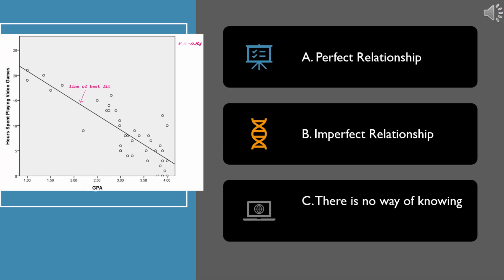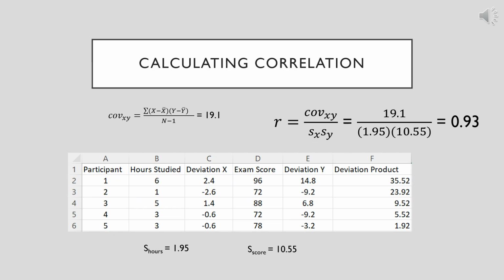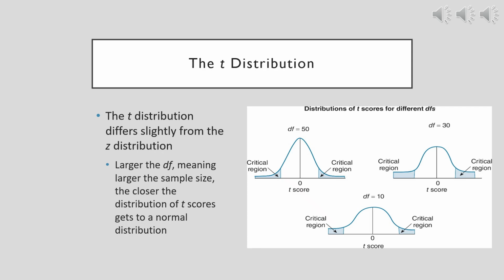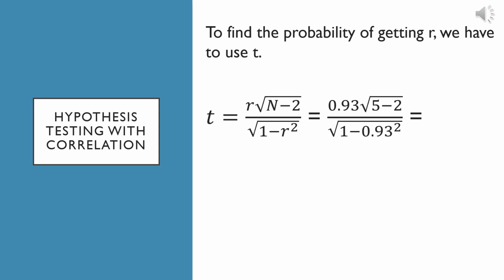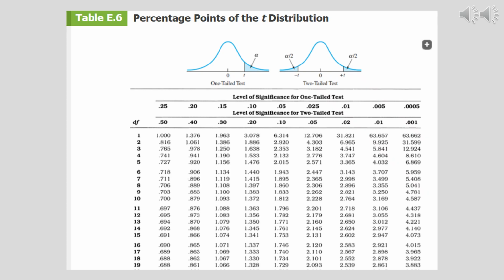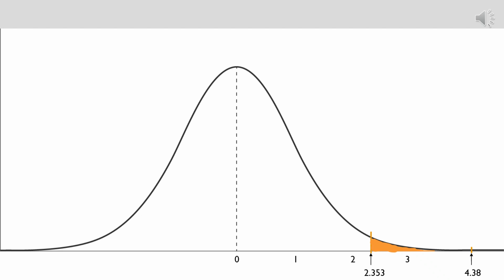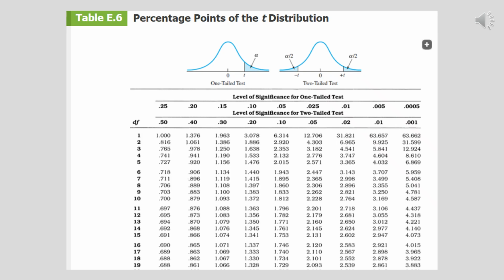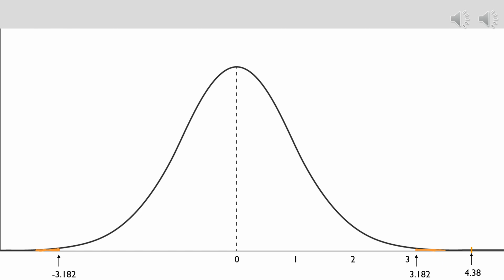Chapter 9.2 Lecture